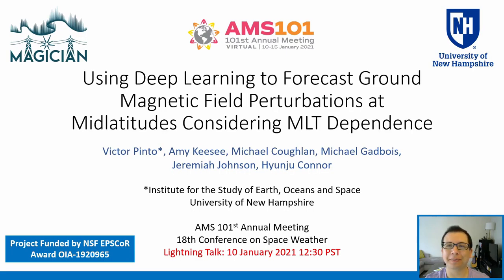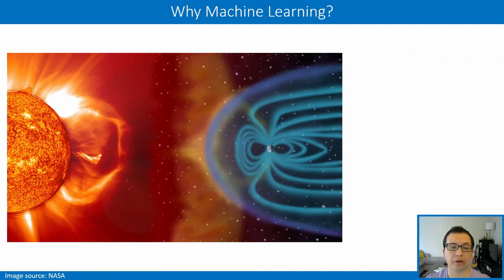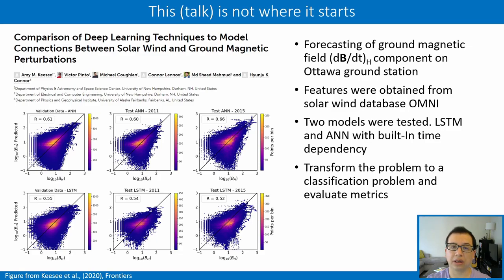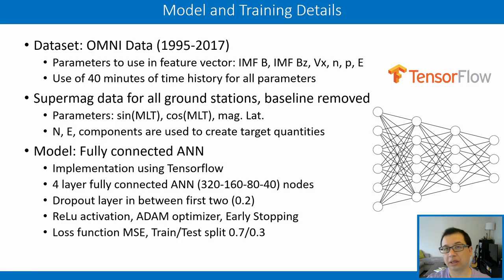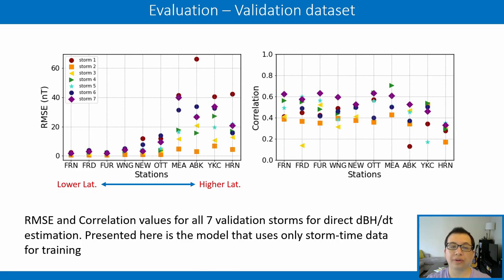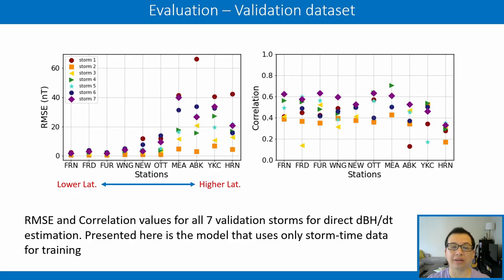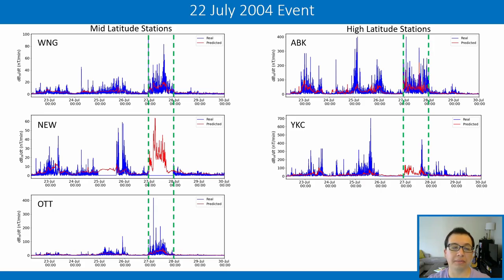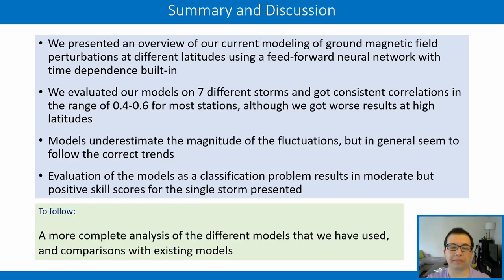AMS Annual Meeting 2021 - Oral Presentation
Here's my presentation for the 2021 American Meteorological Society 101 Annual Meeting

Title: Using Deep Learning to Forecast Ground Magnetic Field Perturbations at Mid Latitudes considering MLT dependence